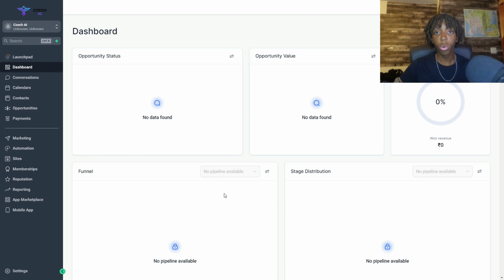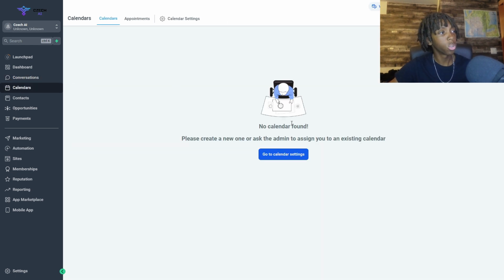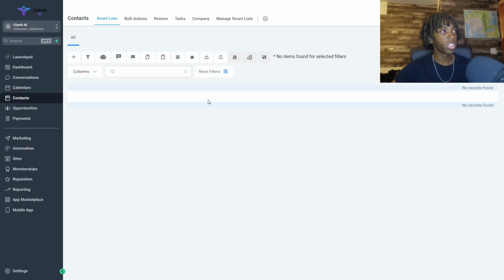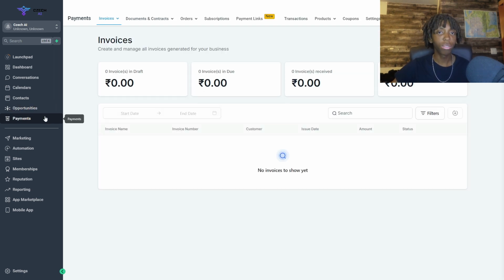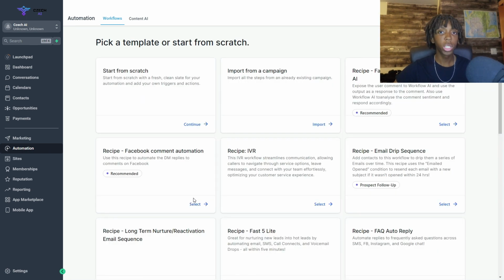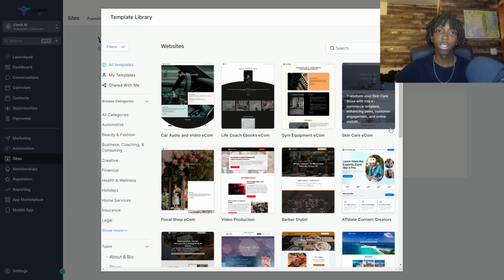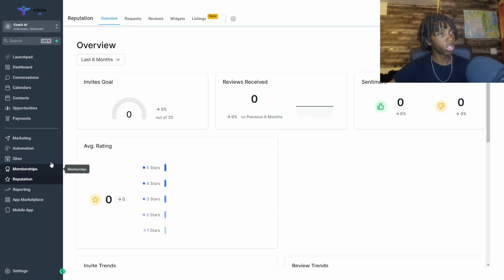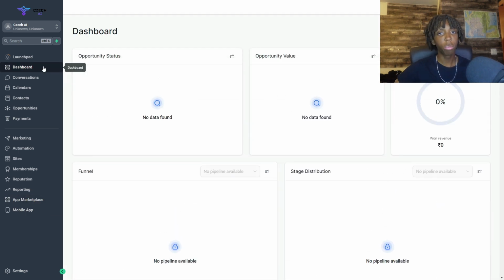This tool replaces Manychat... (Manychat is dying)